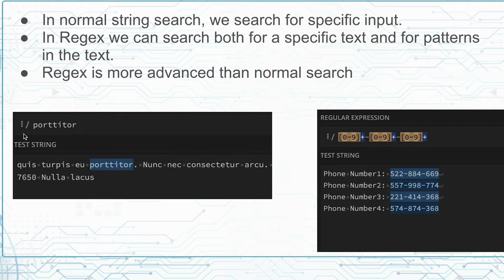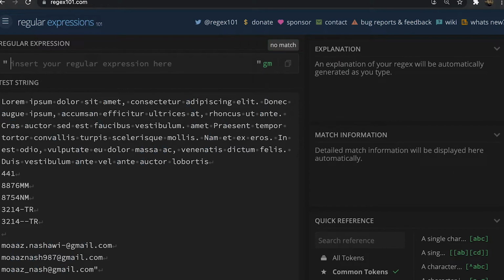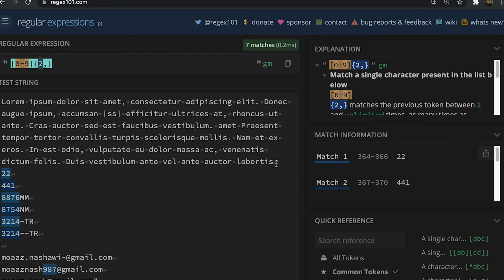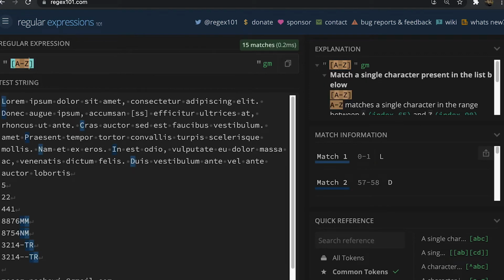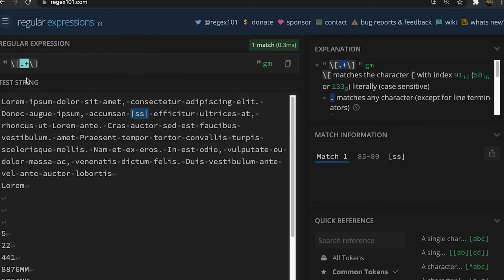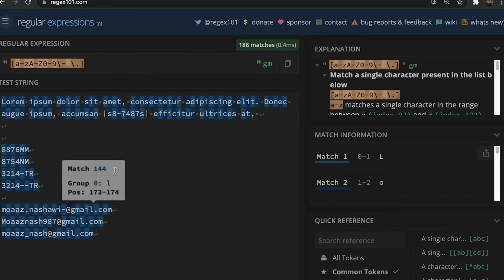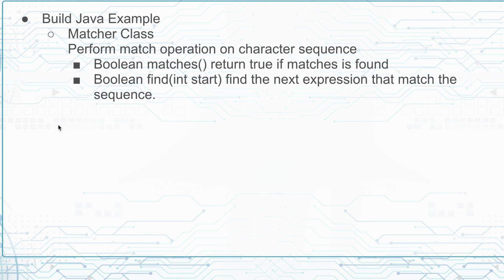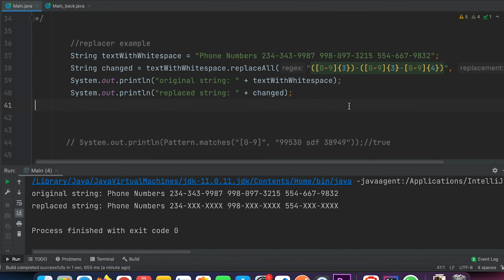Regular Expression in Java - regex tutorial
In this course we’re gonna talk about the basics of regular expression, first we gonna cover the basic regex patterns, then we gonna talk about regex quantifiers, then we gonna cover the regex metacharacters, then we gonna start building some advanced regex pattern for example a pattern to validate email or extract phone numbers, and finally after we have fully understanding of Regex, we gonna discuss how regex is presented in java, with java example on how to validate, find, and replace string with the regex in java.

Chapters List:
0:00 - Intro.
1:02 - Course Route.
1:21 - Definition of Regex.
3:12 - Basic Patterns.
11:04 - Quantifiers.
19:33 - Regex Metacharacters
26:25 - Advanced Regex Pattern.
33:42 - Implementation in Java